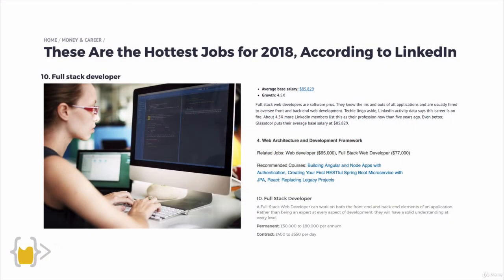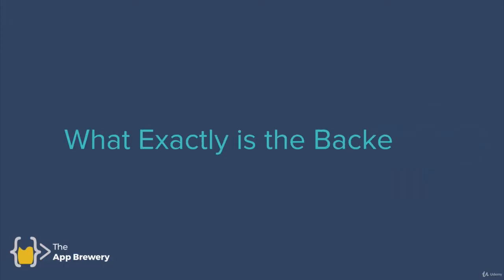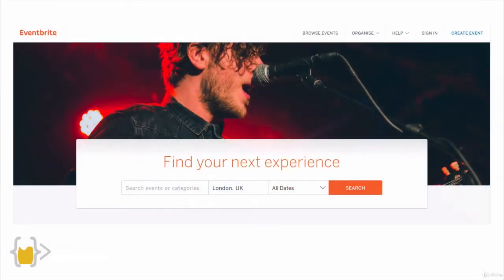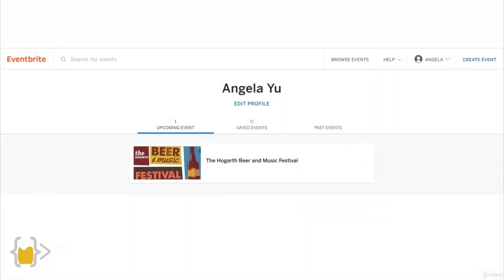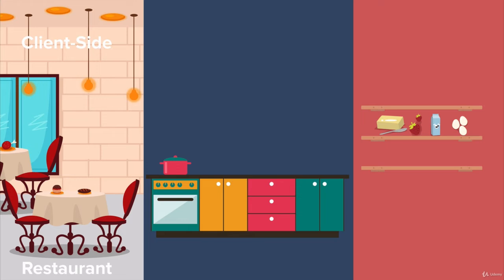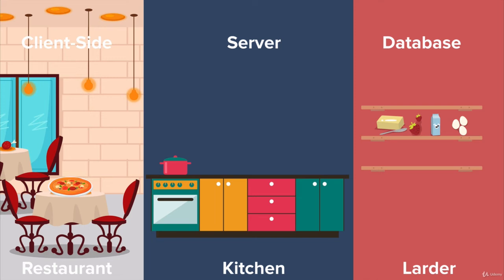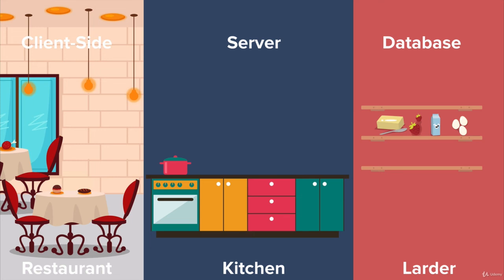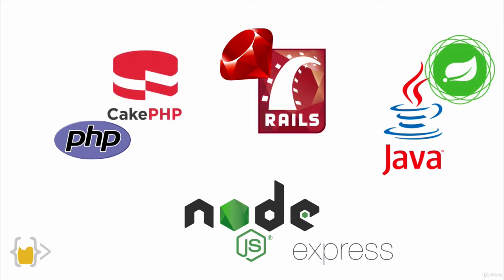Chapter - 15 || Backend Web Development Explained || #141